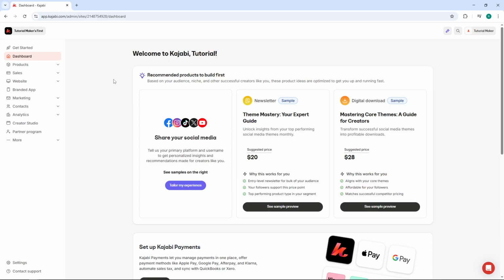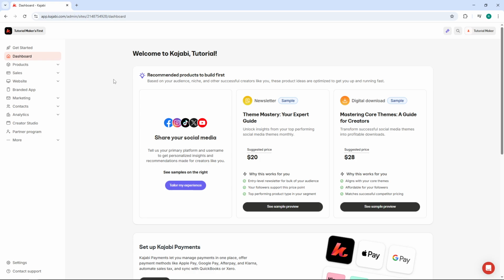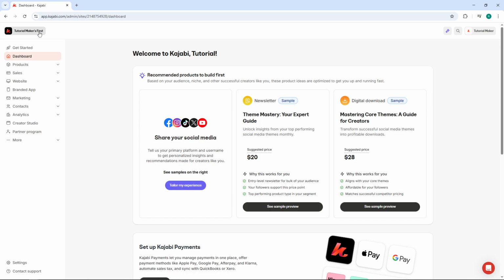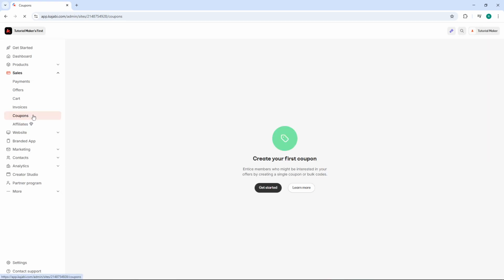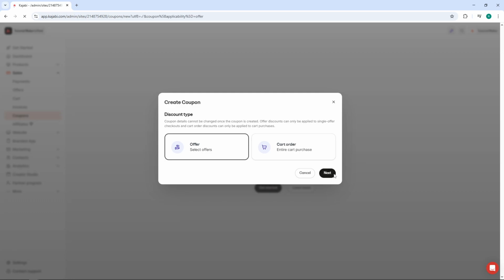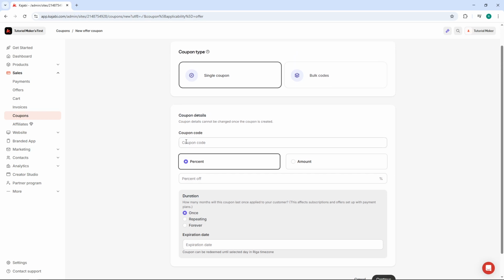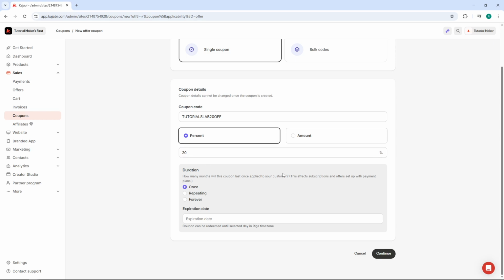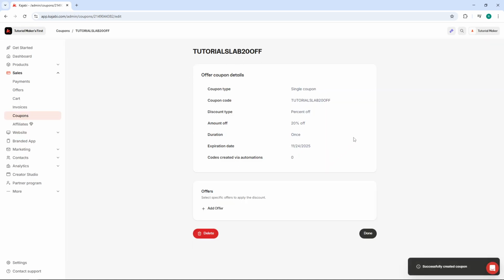How To Create Coupons In Kajabi (Tutorial 2025)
Along the way, you'll learn how to create coupons in Kajabi, Kajabi coupon creation tutorial, make discount codes on Kajabi, set up promotional offers Kajabi, generate Kajabi marketing coupons, add discount codes to Kajabi, Kajabi coupon code setup guide, create limited time Kajabi offers, how to make sales offers in Kajabi, implement Kajabi discount strategy, managing coupons within Kajabi platform, Kajabi coupon generator instructions